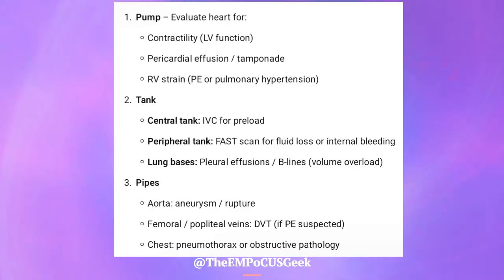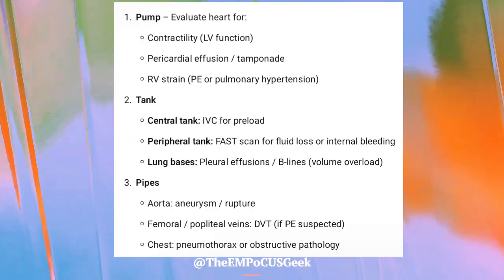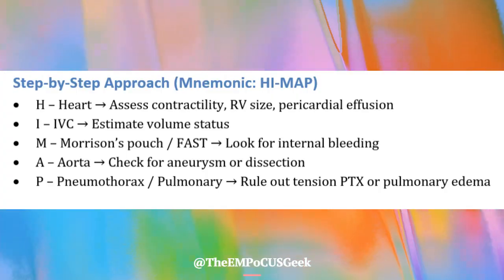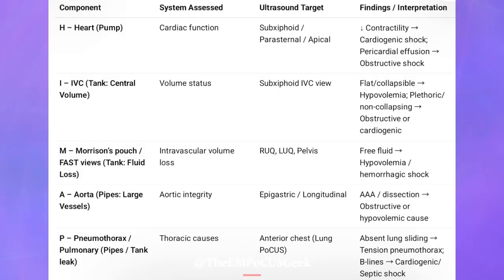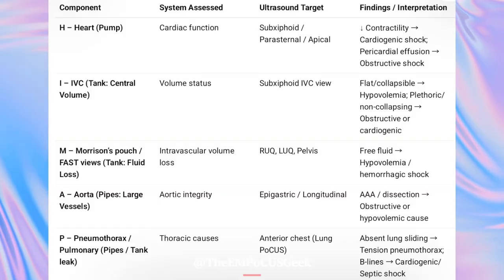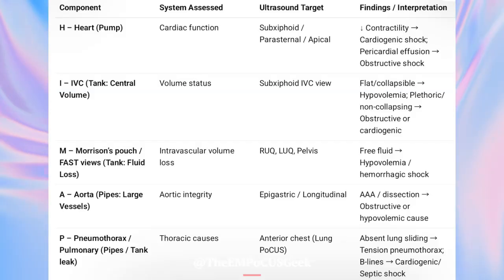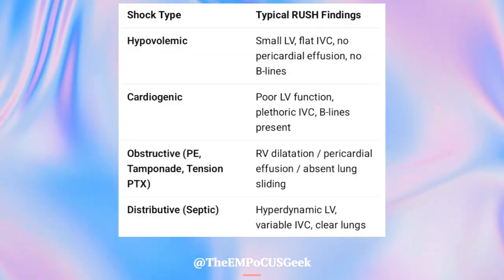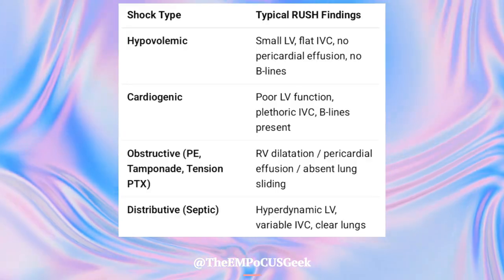RUSH Protocol (Rapid Ultrasound in Shock and Hypotension)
In this video you will learn about the RUSH Protocol